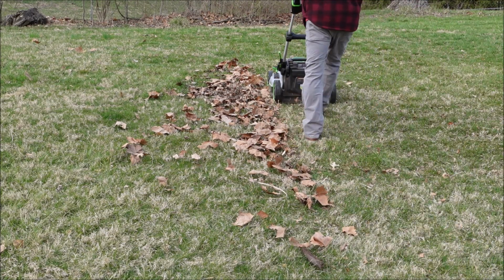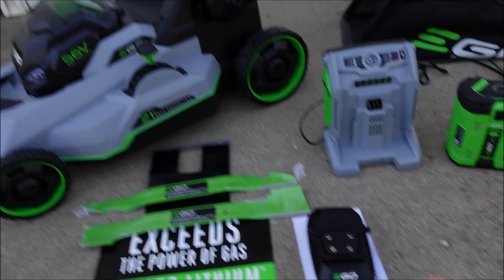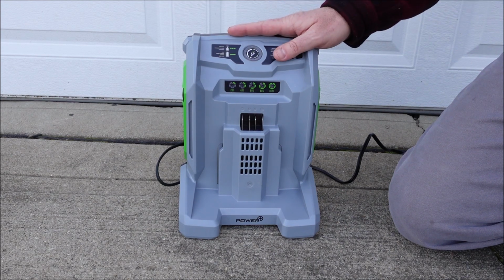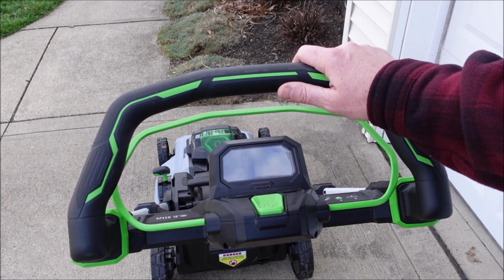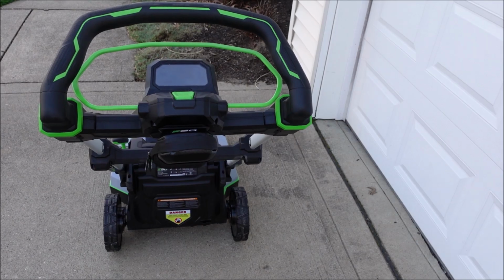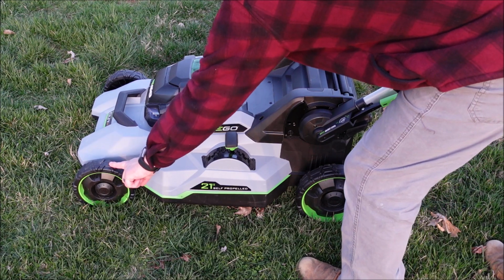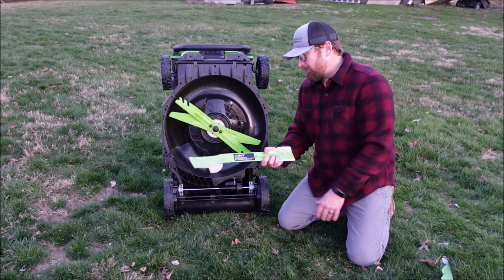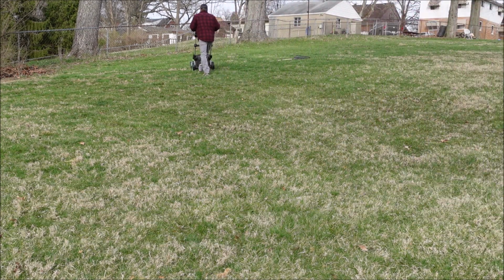Brand New EGO (2023) Speed IQ - FIRST LOOK and Detailed Overview + Leaf Mulching Test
In this video I will do an unboxing and detailed overview of the new Ego model LM2167SP (with the battery and turbo charger). It is model LM2160SP as a tool only. I will go over all the specs and features of this new mower, including the new Speed IQ self-propel technology and digital screen. This mower comes with a 56 volt 12.0 amp hour battery that is good for 1,000 charge cycles and a 700 watt turbo charger. I will put it to the test mulching leaves and demonstrate how the new self-propel system works. This mower has the select cut multi-blade system. It is the 56 Volt 21" Select Cut XP mower.

Ego provided me with the mower for this review. No requirements or scripts were provided and the opinions are my own.

All material provided within this video is for informational, educational, & entertainment purposes only. Some of these projects, materials, and techniques may not be appropriate for all ages or skill levels.  Please use all safety precautions while following any instructions or concepts provided by this video. Viewers must be aware that by doing projects on their homes they are doing it at their own risk and Fix It Flip cannot be held liable if they cause any damage to their homes. It is the sole responsibility of the viewer to educate themselves on their local codes and regulations before undertaking any sort of project.  Always have safety in mind and have fun!